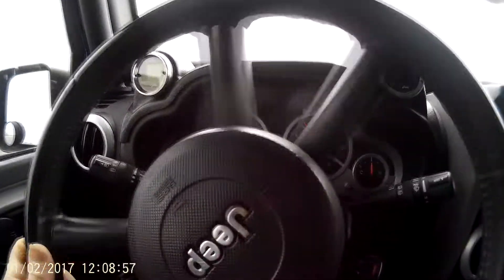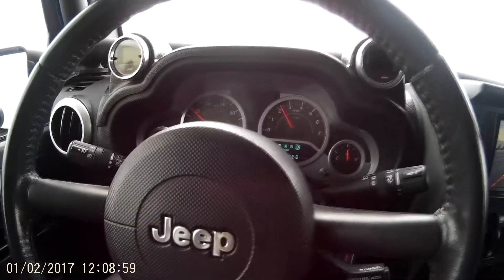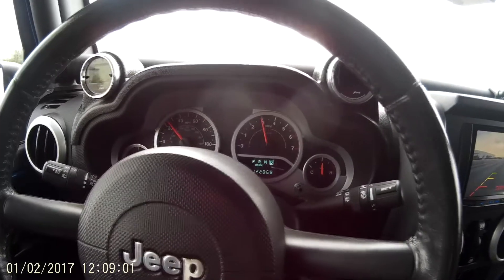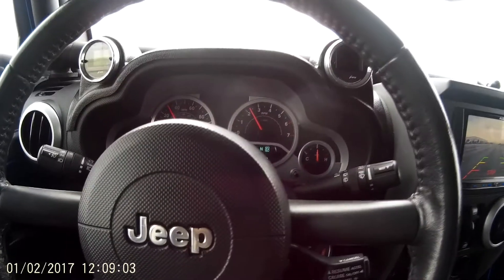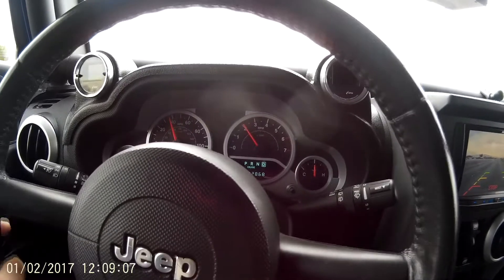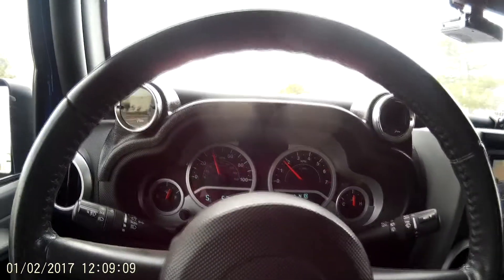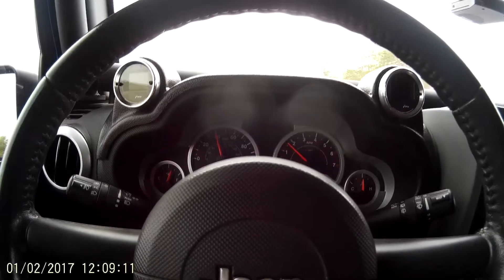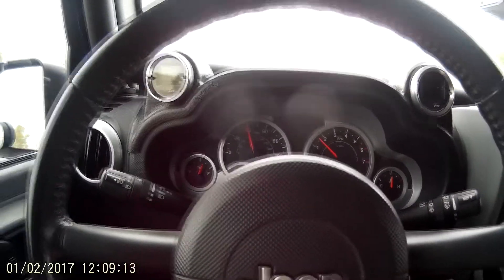MoTech Gen IV module with CAN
It's been a long time but we finally coded some CAN features in our conversion. The PRNDL, cruise control, check engine light and more is run through a pure CAN to CAN network on the JK shown. The CAN interface is built into our Gen IV module and should be available stand alone for those who want to upgrade or have a project going.